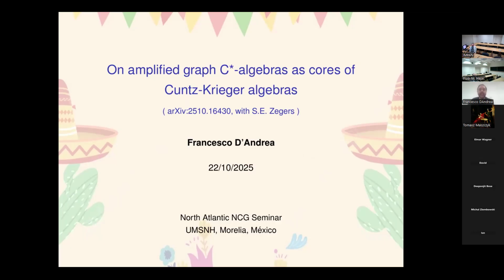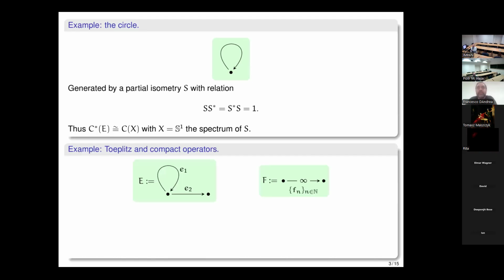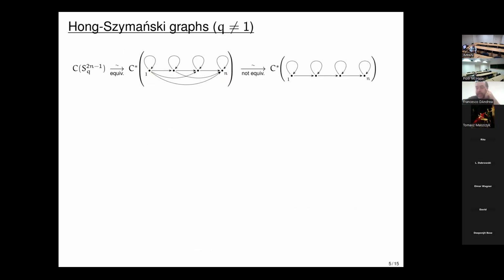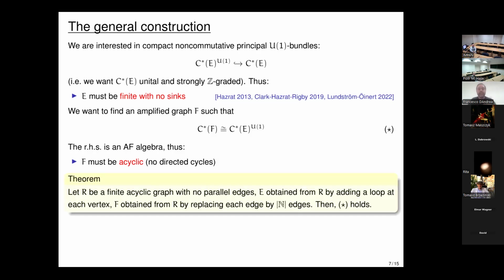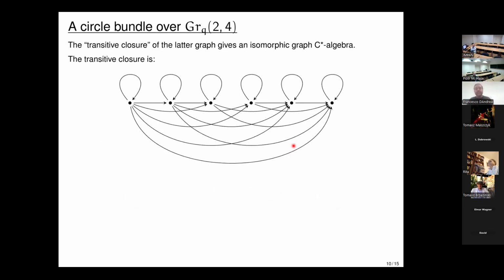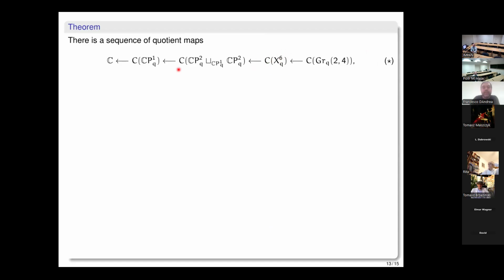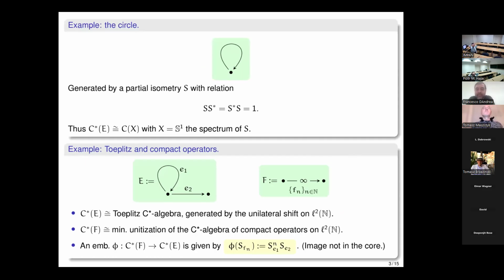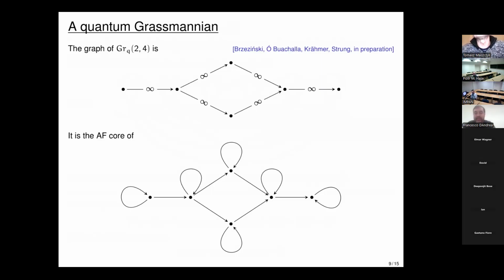ON AMPLIFIED-GRAPH C*-ALGEBRAS AS CORES OF CUNTZ-KRIEGER ALGEBRAS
FRANCESCO D'ANDREA (Università di Napoli Federico II, Italy)